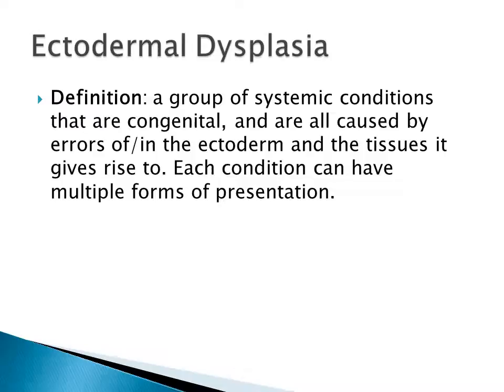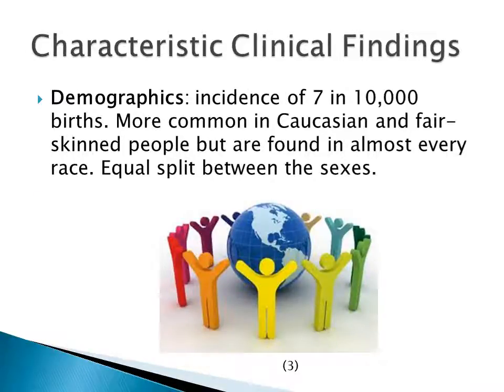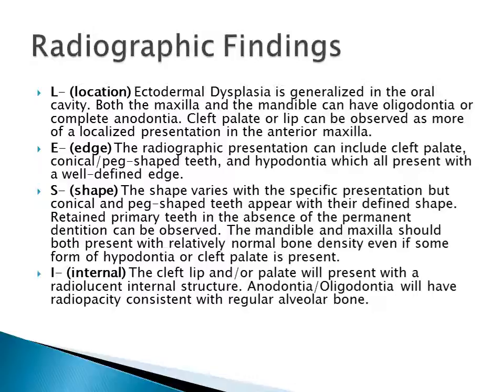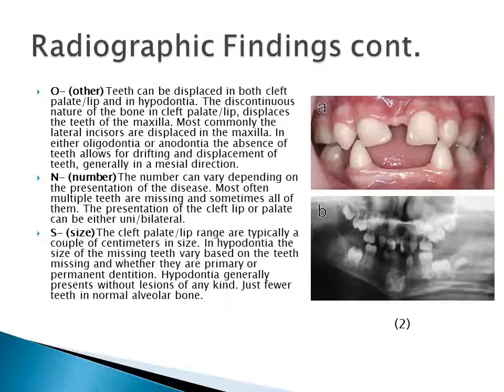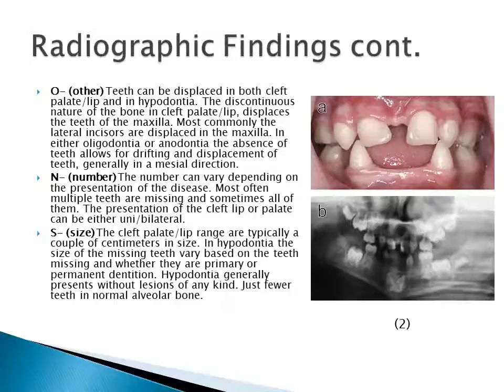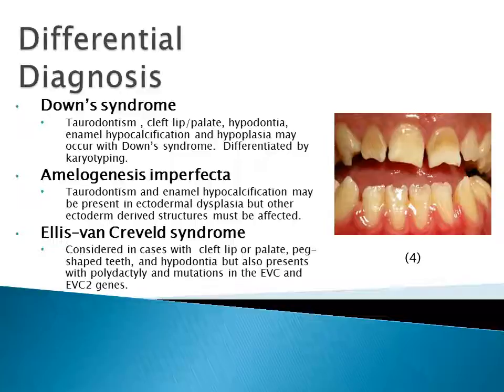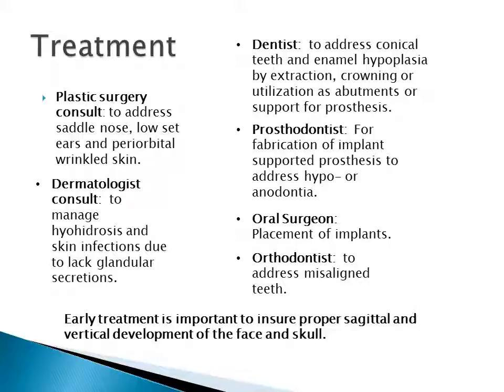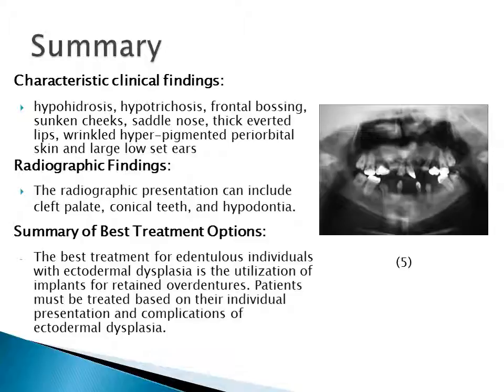Ectodermal Dysplasia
Educational video by UNMC College of Dentistry Class of 2016 dental students.